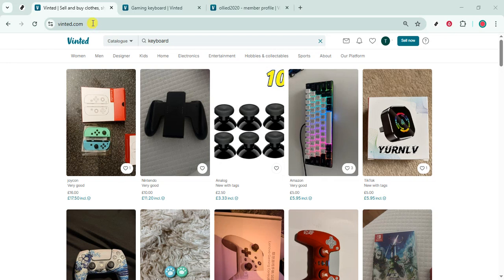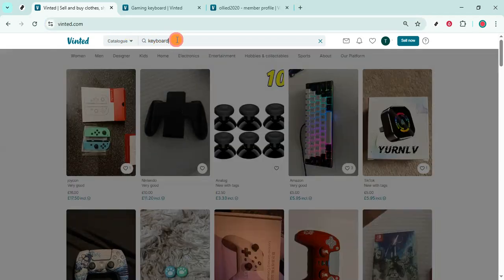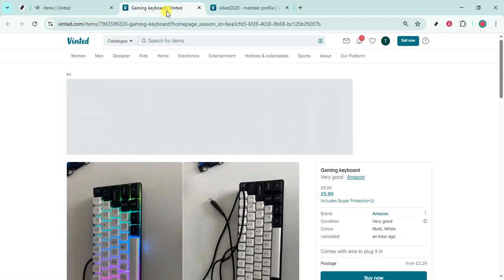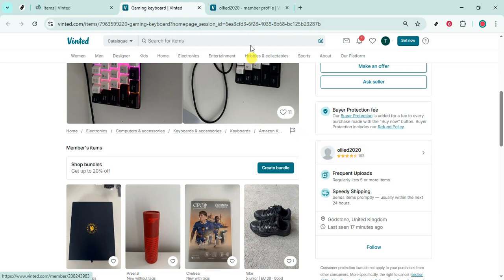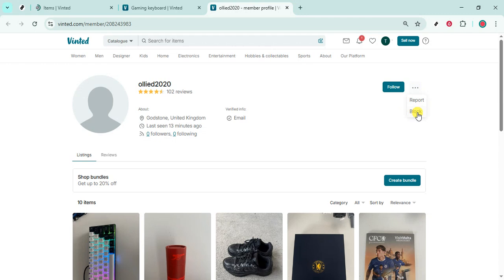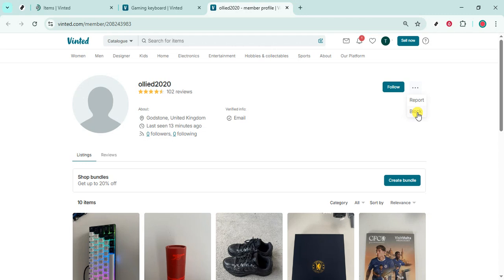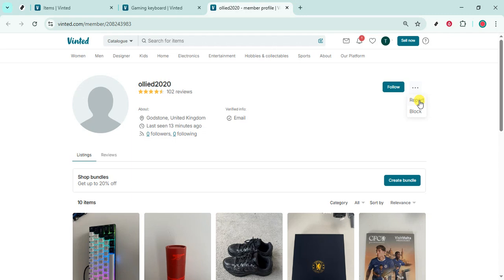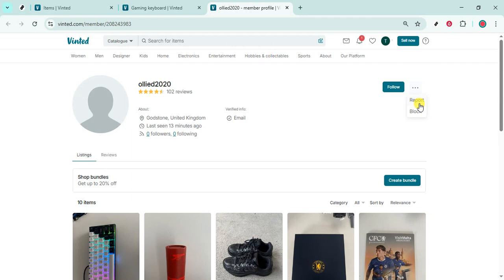How To Block And Report Someone On Vinted (2026) (Best Method)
How To Block And Report Someone On Vinted (2026) (Best Method) In this simple guide, you’ll learn how to block someone on Vinted and how to report someone on Vinted step by step. This Vinted safety tutorial is perfect for beginners who want to keep their account safe and avoid unwanted users. I’ll show you exactly how to block on Vinted, how to report on Vinted, and when to use the Vinted report user feature.

This video also explains Vinted account protection, Vinted app safety tips, and how blocking and reporting helps follow Vinted community rules. Whether you’re new to the app or just need help, this Vinted beginner guide and Vinted help tutorial will help you stay protected and confident while using Vinted and avoid scams with proper Vinted scam protection.